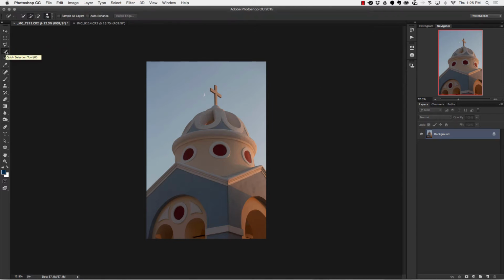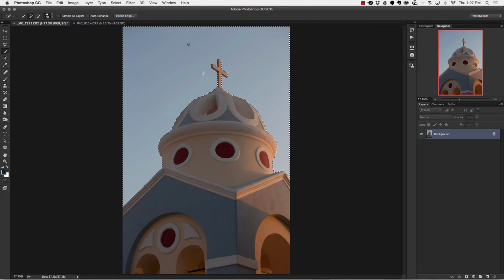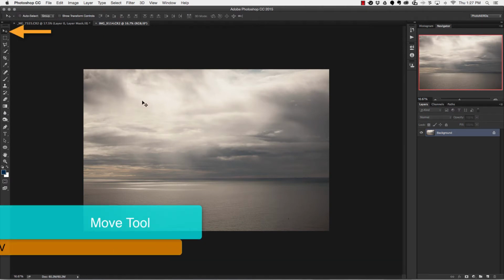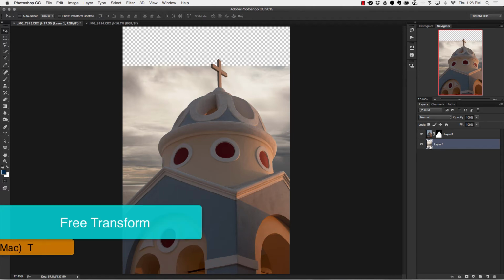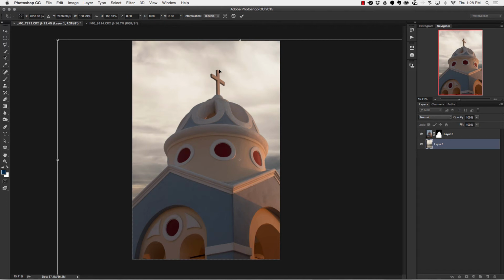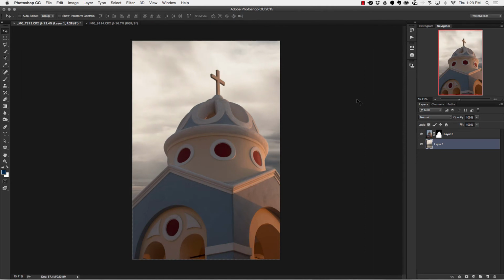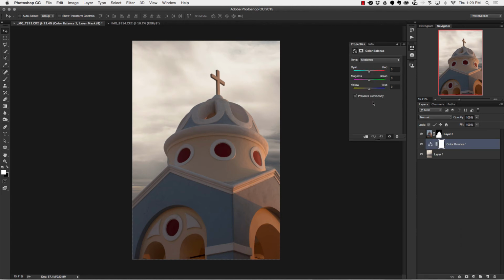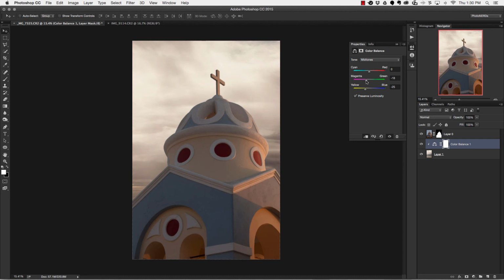How to replace a boring sky in Photoshop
How to replace a boring sky in Photoshop | PhotoNERDs FridayQuickies, Episode 2.

Don't settle for a boring, unexciting skies, Let PhotoNERDs show you how to switch it out with something amazing in Photoshop.